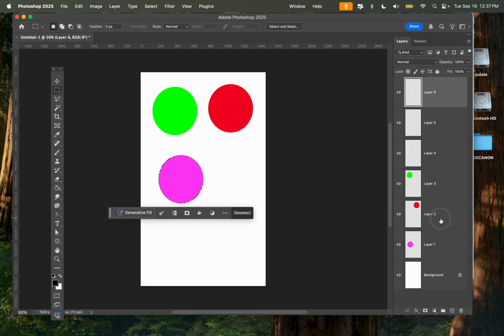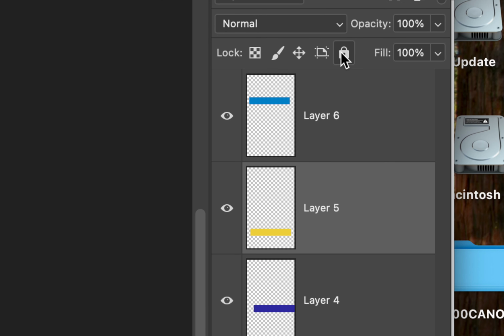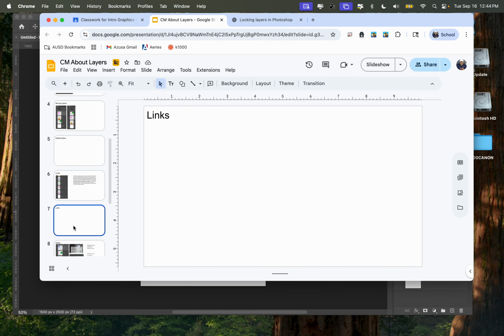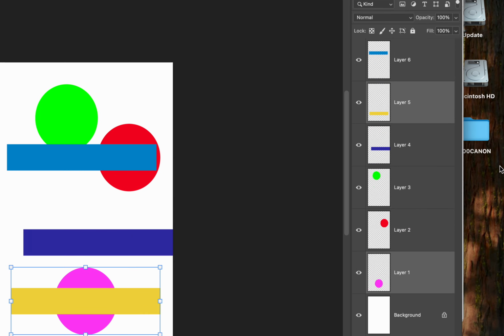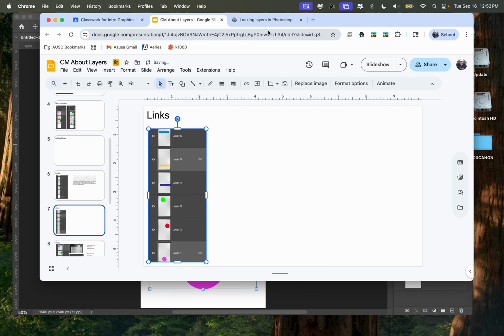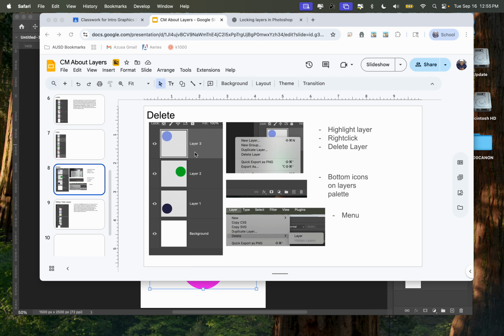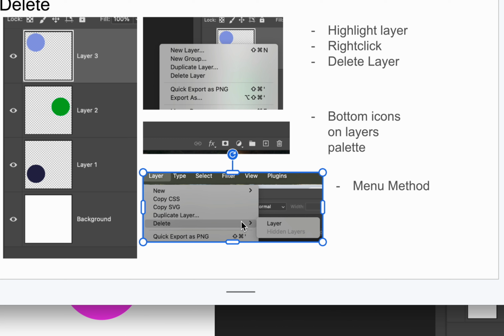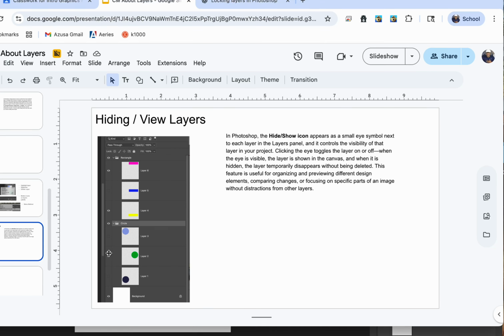9/12 - U3L4 CM Layers Palette